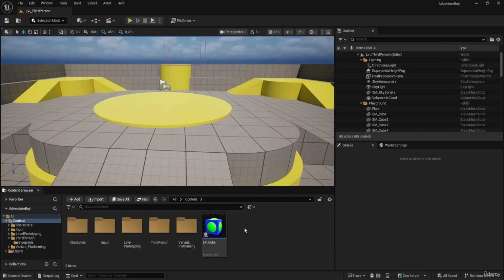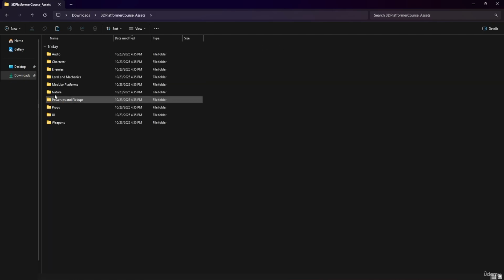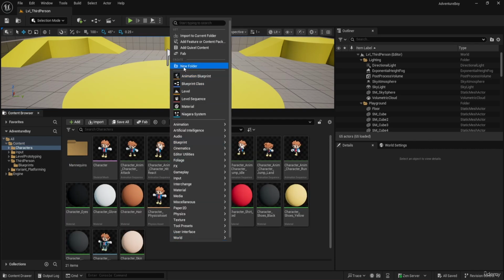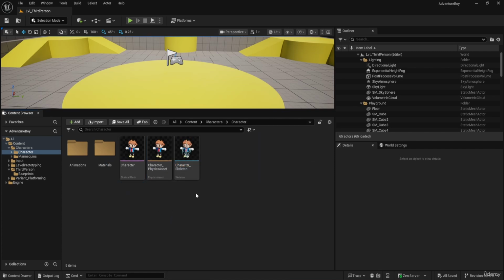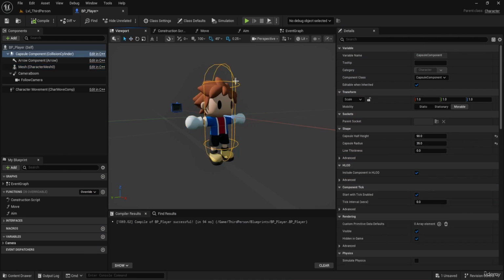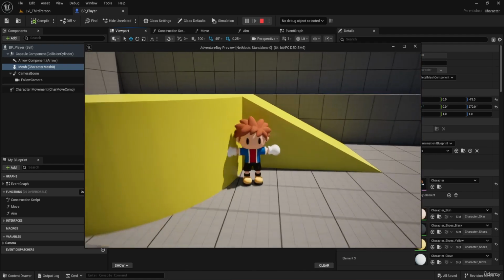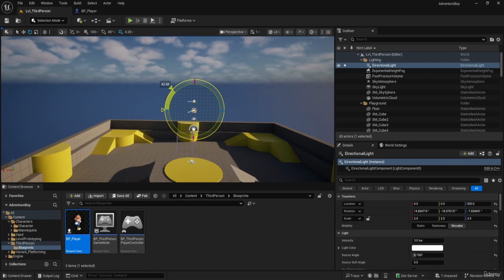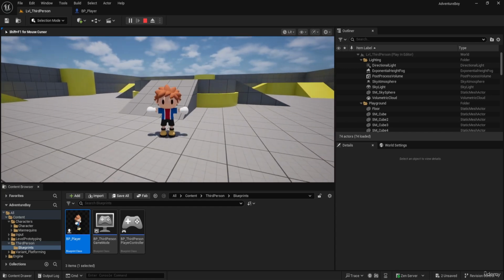3D Platformer in UE5 for Beginners - Ep. 3 Building the Player: Character Blueprint (7/11)